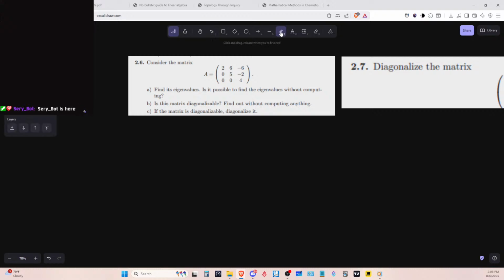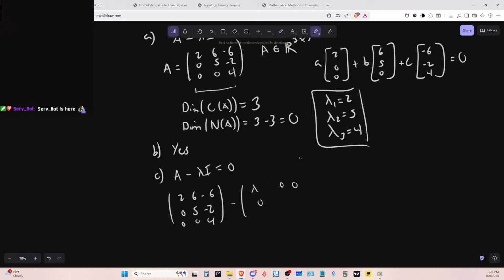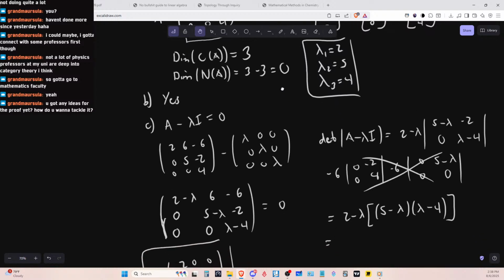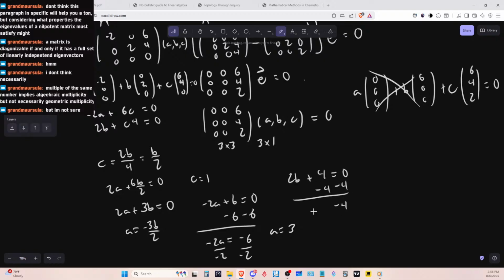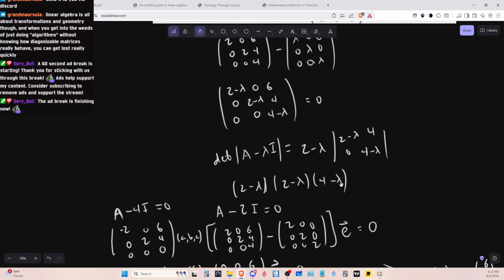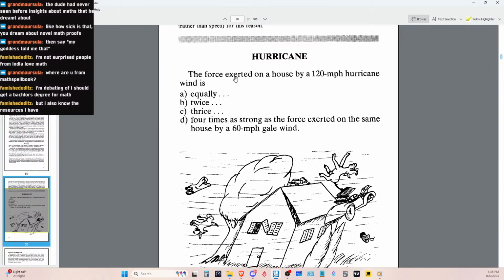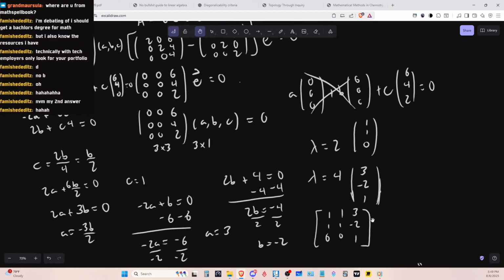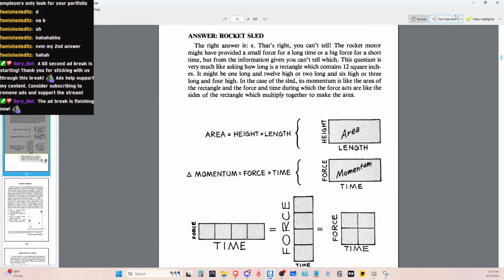Continuing On With Eigenvalue/vector problems and more maths/physics